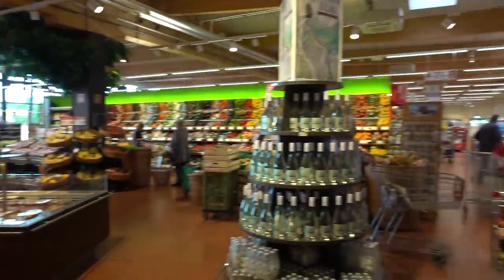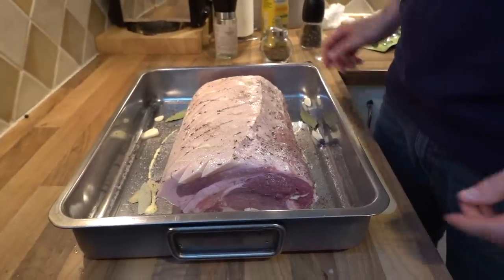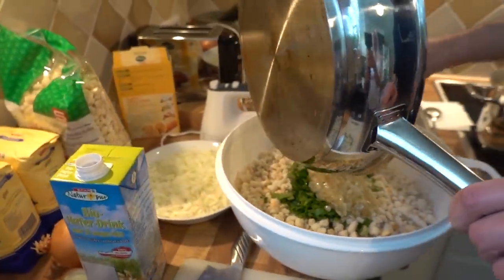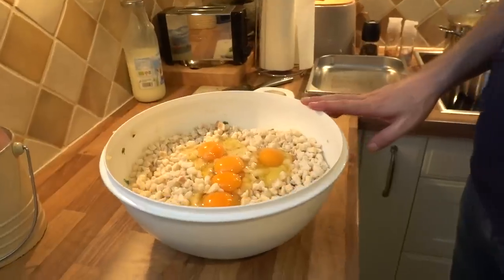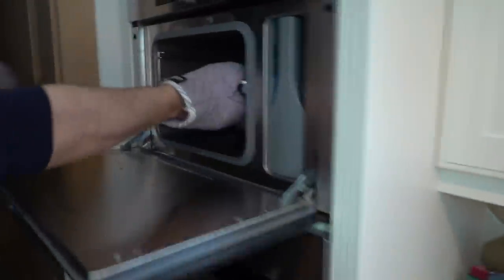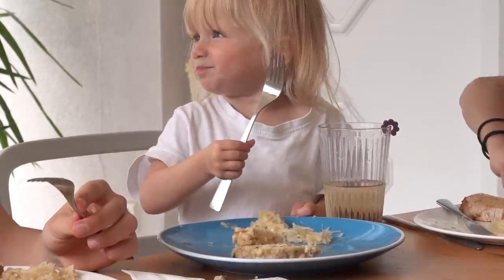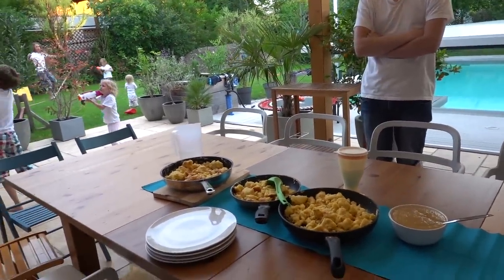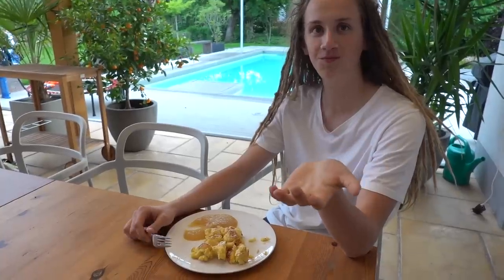AUSTRIAN BUBBLES with Traditional food.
We get a lesson on how to make VEGAN and non-vegan traditional Austrian food.

***YOUTUBE HAS REMOVED COMMENTS FROM ALL VIDEOS FEATURING MINORS.***

**THE FIRST VIDEO WILL SOON BE RELEASED ON
SHAKESPEARE’s CHANNEL link :